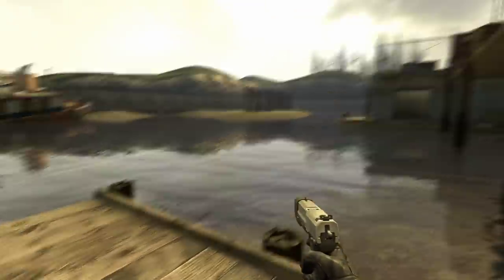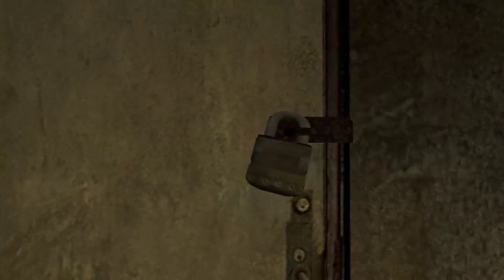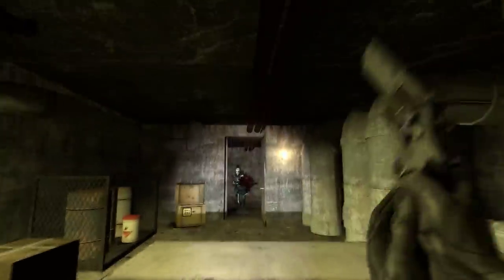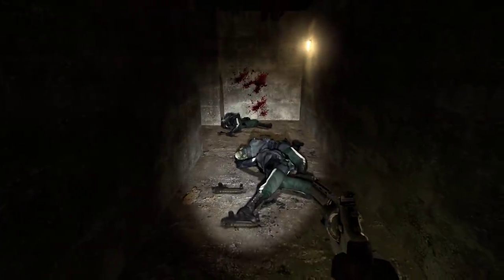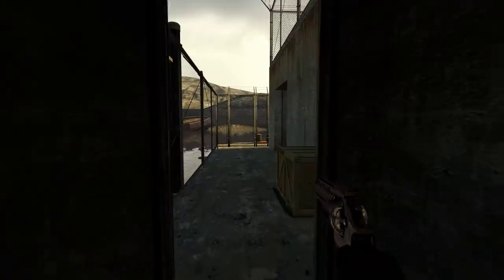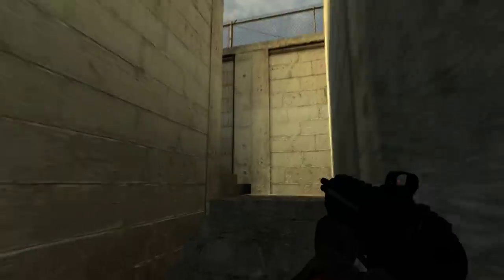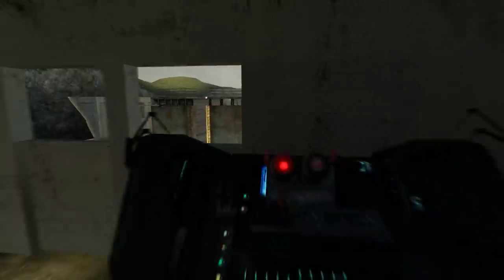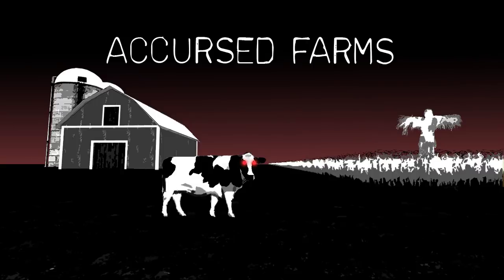Freeman's Mind 2: Episode 12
Follow the thoughts of Gordon Freeman, theoretical physicist and survivor. In this episode, Freeman takes another rest stop from sailing down the river.